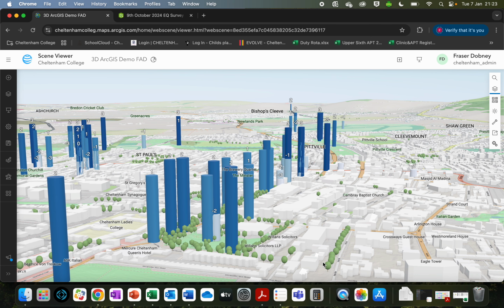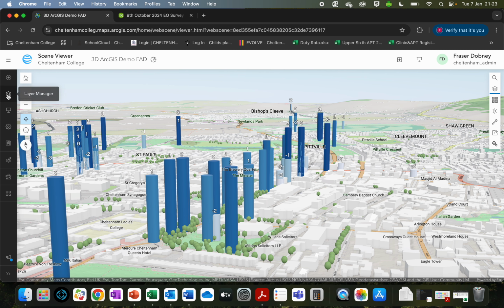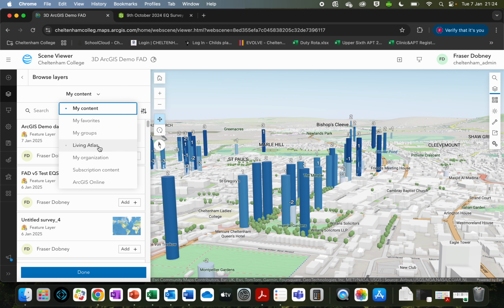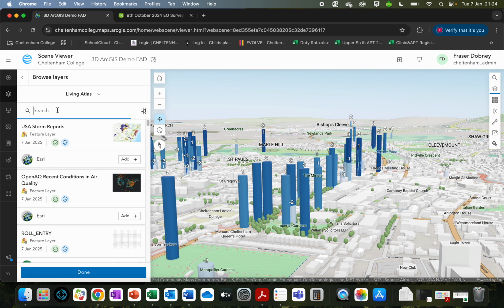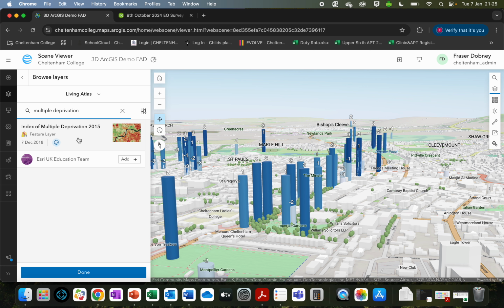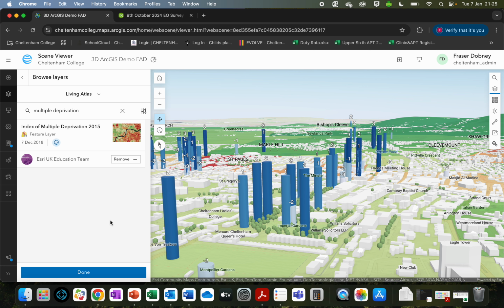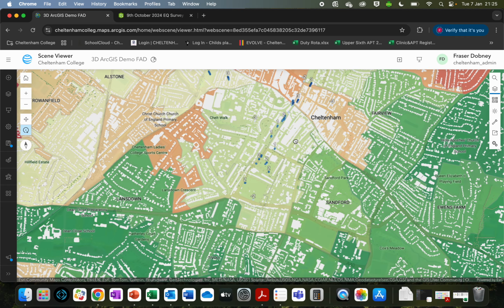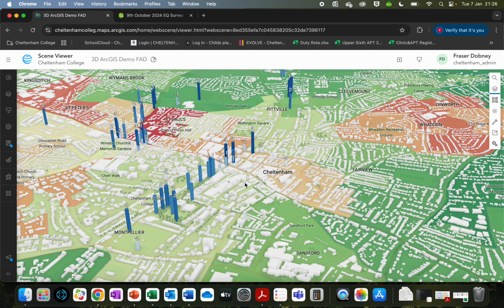4 How to add a second layer of data to your ArcGIS graph